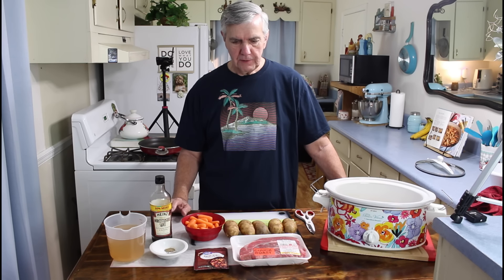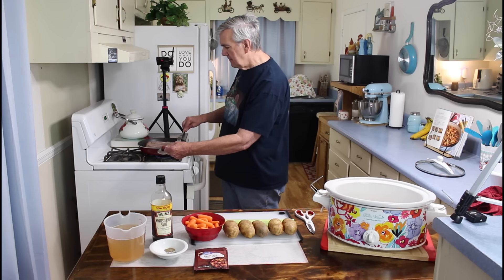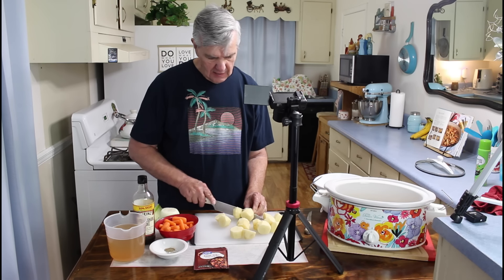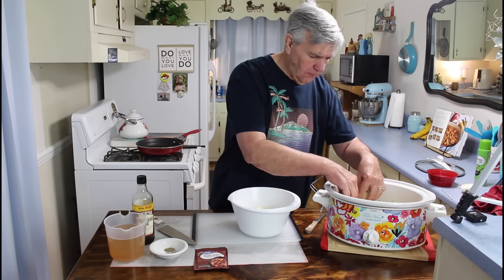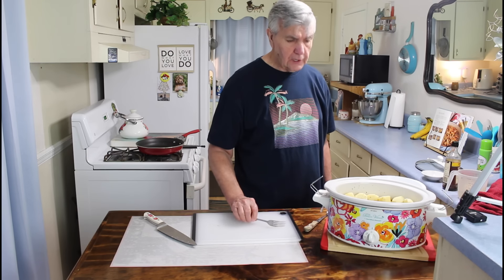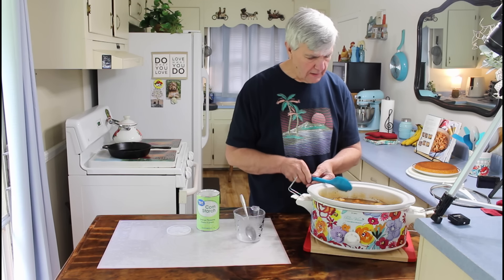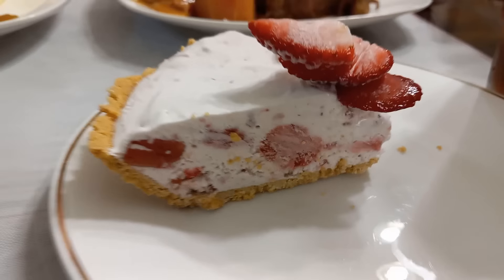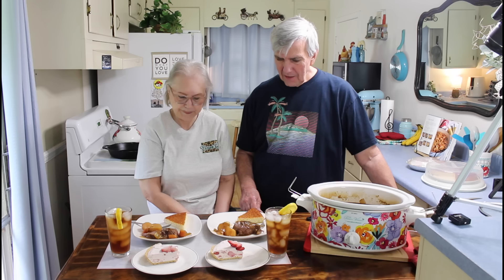Chuck Roast and Vegetables In The Crock Pot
Chuck Roast with Vegetables in CrockPot

2 lb chuck roast
4 to 6 small potatoes chopped
½ lb baby carrots chopped
2 stalks celery chopped
½ onion diced
2 to 3 cups beef broth
1 package beef stew seasoning mix
½ tsp salt
½ tsp black pepper
½ tsp Italian seasoning
1 Tbsp Worcestershire sauce
2 Tbsp corn starch
2 Tbsp water

Brown the roast on both sides and then place in the crockpot
Add the onions, celery, carrots and potatoes around the roast
Mix the beef broth, salt, black pepper, Italian seasoning, beef stew seasoning and Worcestershire sauce in a bowl and pour on top of the roast and vegetables
Cook the roast in the crockpot for at least 8 hours on low
Make a slurry with the corn starch and water and pour into the juice from the roast, stir and cook another 30 minutes